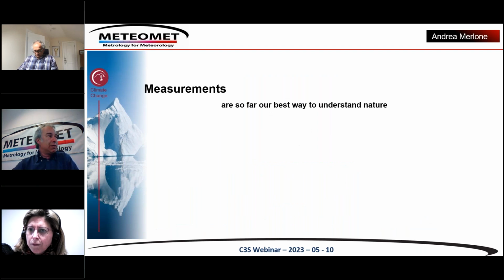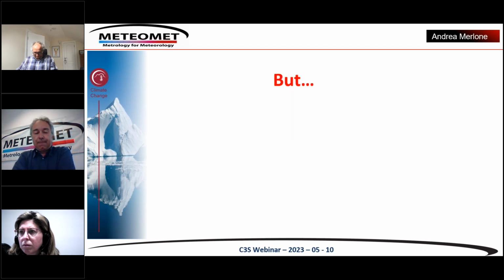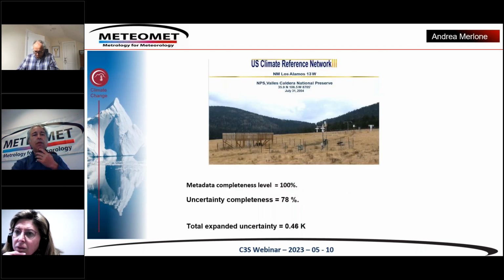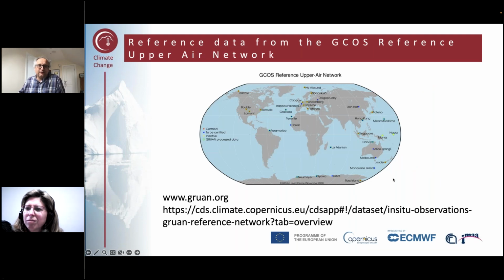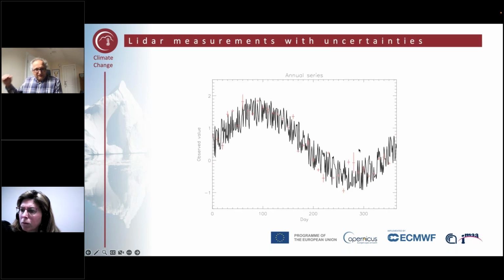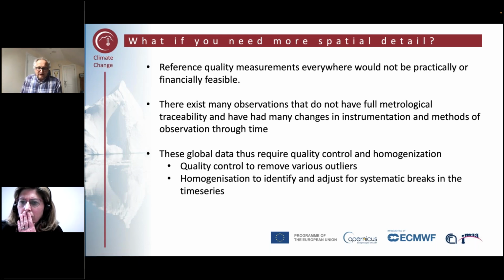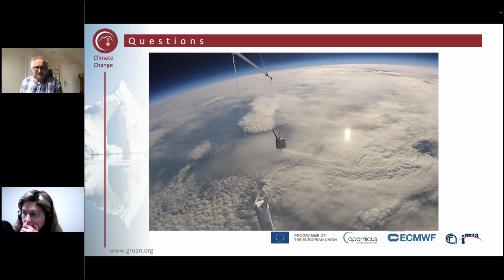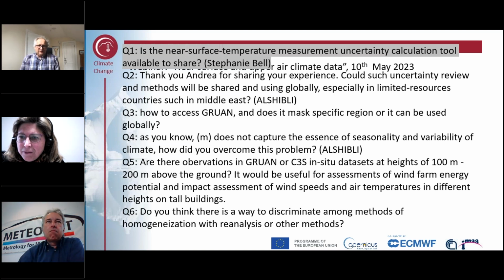Near surface and upper air climate data | Webinar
The talk will present the metrology contribution for climate science, with a specific focus on temperature measurements. From the key and underrated open issues in measuring atmospheric air temperature, to the completion of a measurement uncertainty budget, the presentation will offer a complete panorama of the relevant activities, discussions and projects on the topic. The key aspects in delivering assessed quality data products in climate series will be presented, also under the perspective of the WMO and GCOS initiatives. The talk will also include technical and instrumental facts and figures to describe the main factors characterising temperature measurements for environmental observations. Case studies including the USCRN and the future GCOS Surface Reference Network initiative will be presented too.

The talk will focus upon the principles underlying GRUAN - its evolution and focus upon a number of applications to date of these data by researchers.